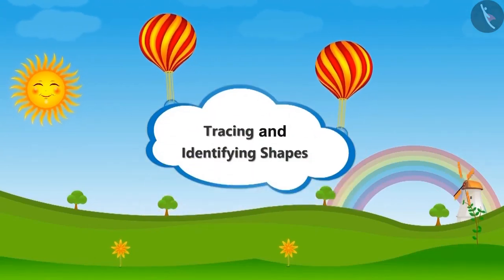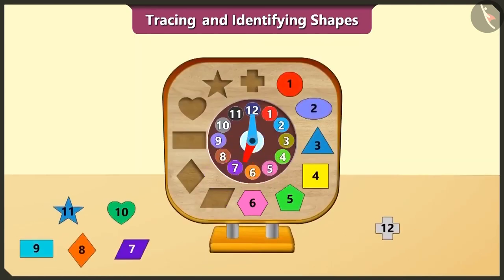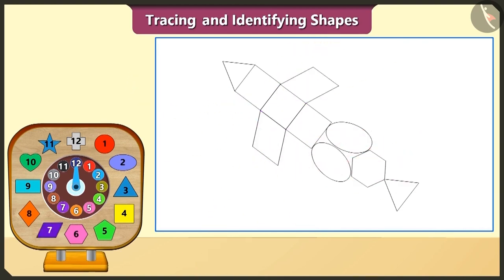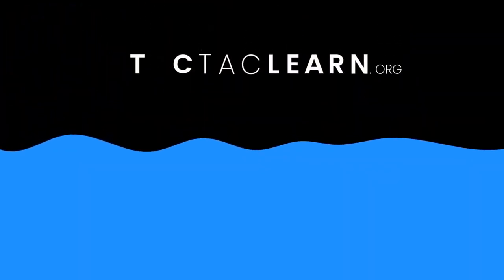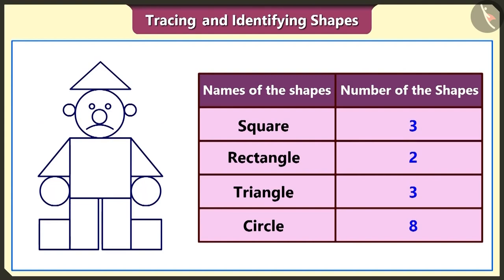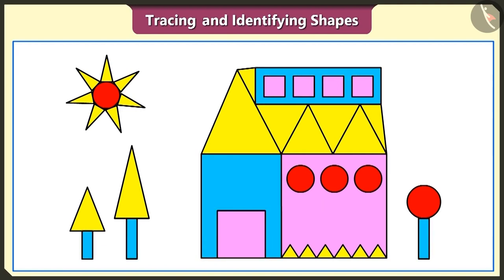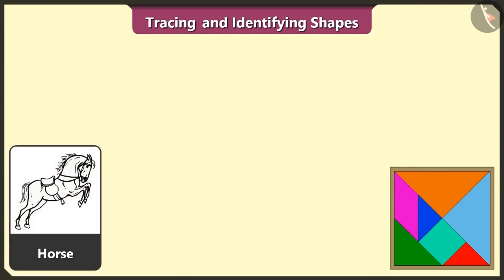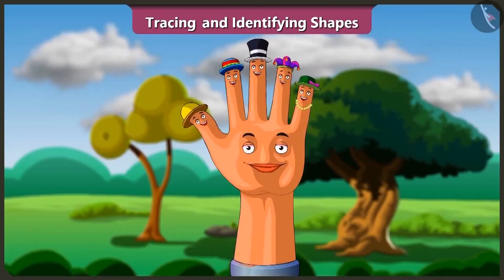Tracing objects and identifying their shapes | Boundary of objects for kids | English | Class 2